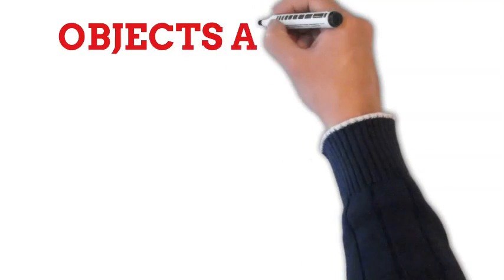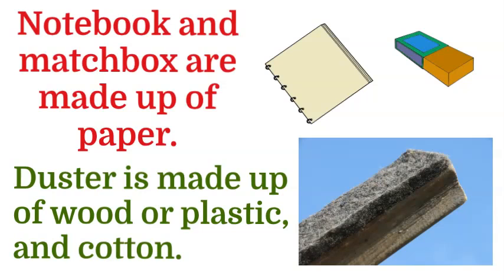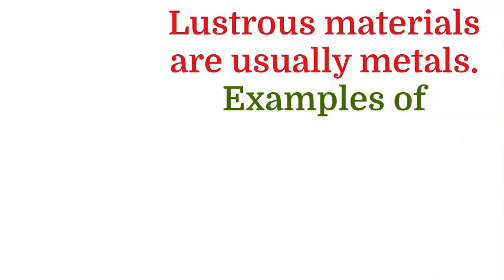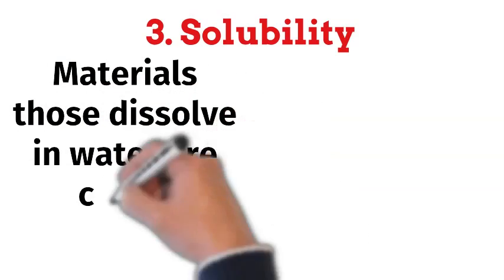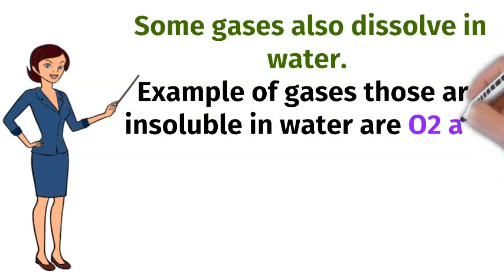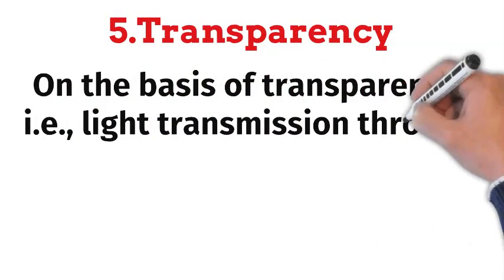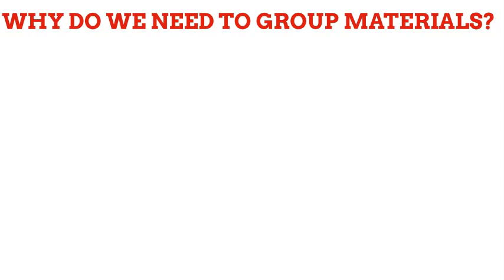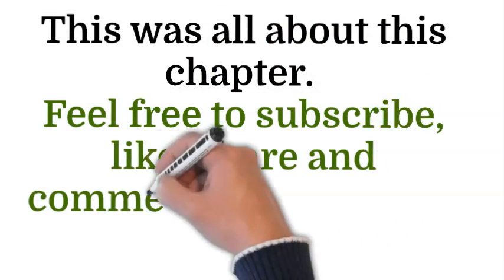SORTING MATERIALS INTO GROUP | BIOLOGY | CHAPTER 4 | CLASS 6 | CBSE | NCERT syllabus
Content writer : Mr Gopala Chandra Mishra (Math)
                            Mrs Karishma Mishra (Biology)
                            Mr Samarash Mishra(Biology)
                             Mrs Sonali Mishra (Computer)
Editor :   Mr Samaresh Mishra
                Mrs Sonali Mishra